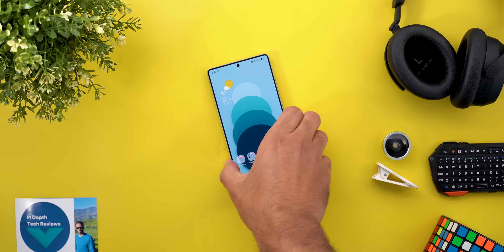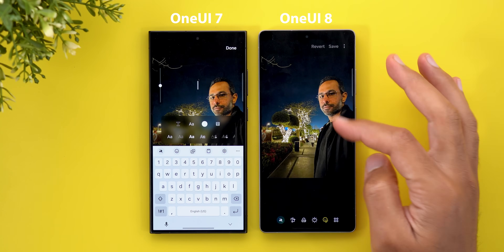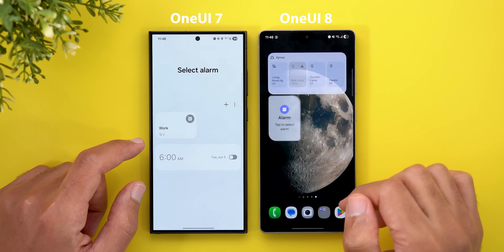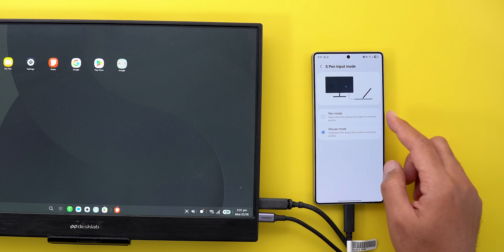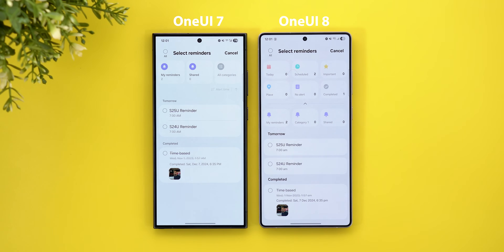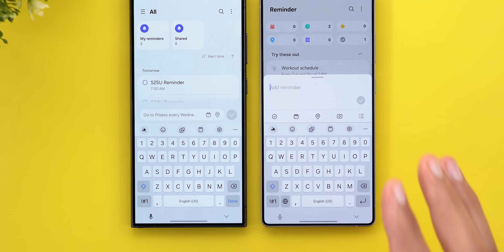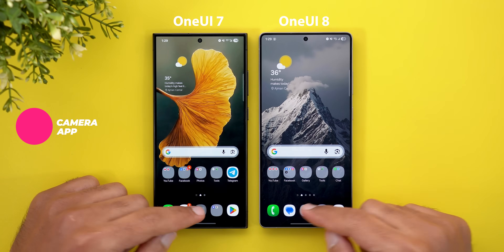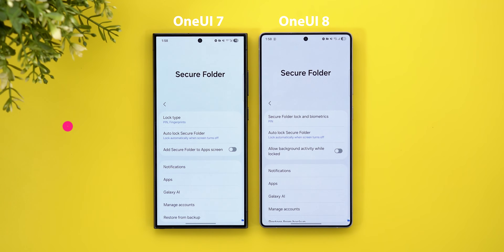One UI 8 Beta 1 - Apps Features, New Samsung Dex & More 🔥 (Galaxy Update 2025)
Samsung has just released One UI 8 Beta 1, and in this video, I break down all the new app features, the new Samsung DeX, and hidden details you need to know!
If you're using a Galaxy Phone, this is everything you need to know about Samsung's latest Android skin.

**Chapters**
0:00 - Intro
0:23 - Internet
1:47 - Gallery
4:50 - Clock
5:42 - DeX
9:26 - Reminder
13:57 - Calendar
14:27 - Contacts
16:09 - Camera
16:49 - Weather
17:31 - AI Select
18:16 - Secure Folder